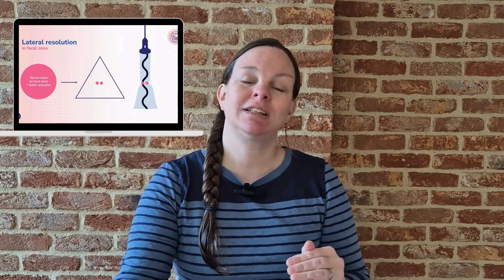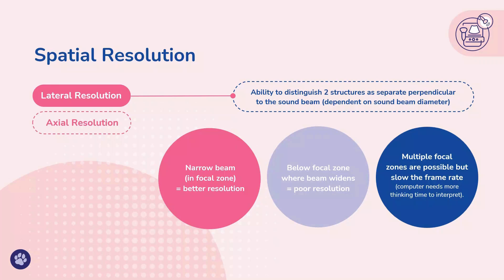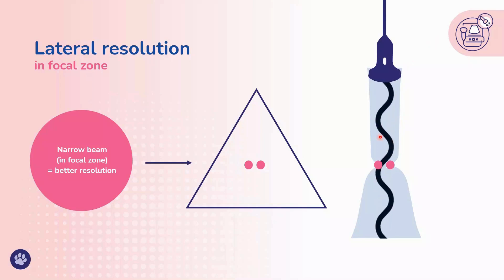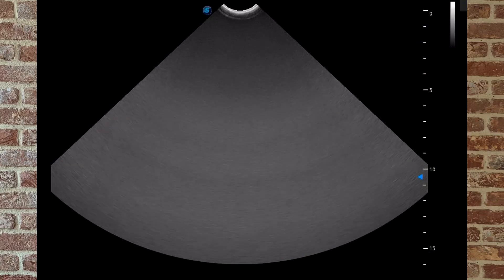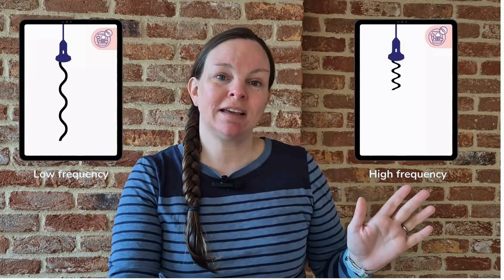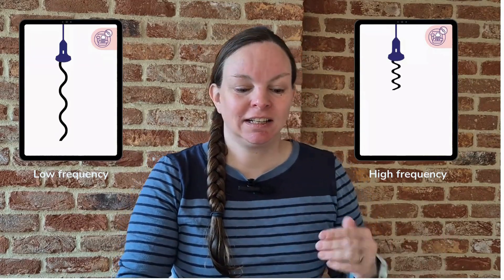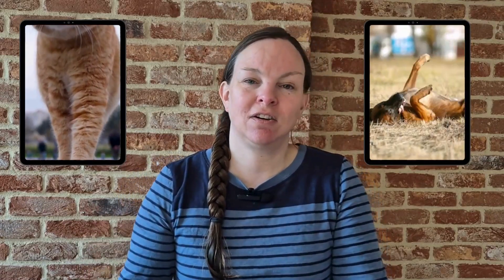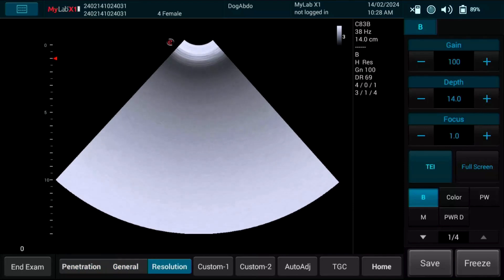Get Sharper Ultrasound Images with Focal Zone & Frequency Adjustments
Frustrated that your ultrasound images aren't as crisp as those textbook examples? In this video, I show you how adjusting two simple settings—focal zone and frequency—can make your images clearer and increase your diagnostic confidence.

I explain the science behind these settings in straightforward terms. With the help of everyday items like mugs and glasses, I turn complicated physics into practical techniques you can use right away. Ideal for vets and vet nurses who want better scanning results without wading through hours of theory.

In this video I cover:

👉How the ultrasound beam is actually 3 dimensional
👉The best place to put your focal zone for clearer images
👉When to use high vs. low frequency settings
👉Finding these controls on different ultrasound machines

Timestamps:

0:25 Understanding Focal Zone
5:58 Exploring Frequency in Ultrasound
8:36 Practical Tips for Adjusting Settings
10:54 Conclusion and Key Takeaways

Try these tweaks on your next scan and share in the comments which structure you scanned and what differences you noticed!

Want to learn more about ultrasound basics? Take your scanning skills to the next level with our "Veterinary Ultrasound: The Basics Course"

Questions about image quality? Ask me in the comments!

For more insights and a deeper look into these tips, visit our blog post It's a great supplement to this video, especially if you prefer reading or need to revisit the points discussed.

Fancy some expert ultrasound tips? You'll also receive weekly updates with more useful advice.